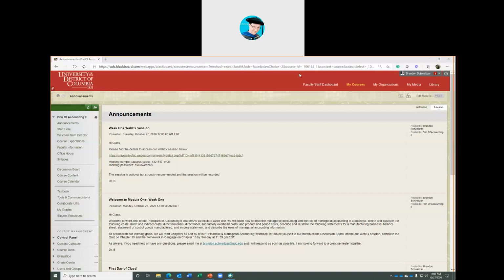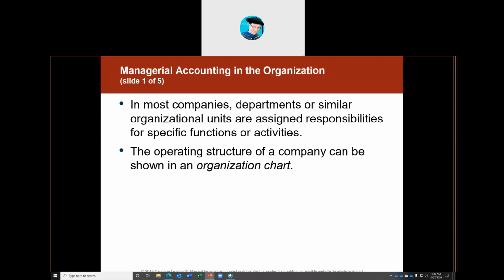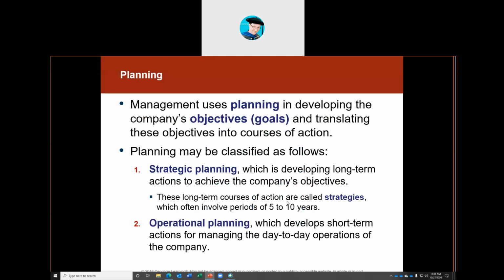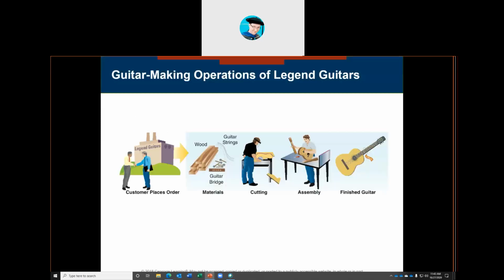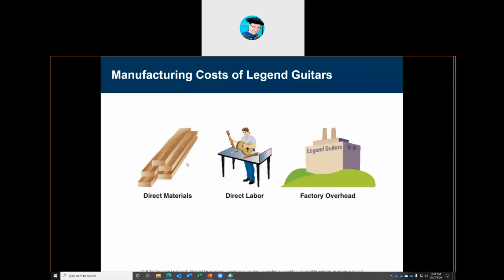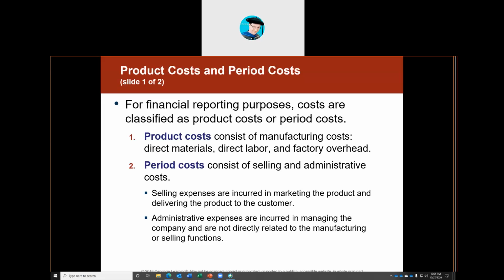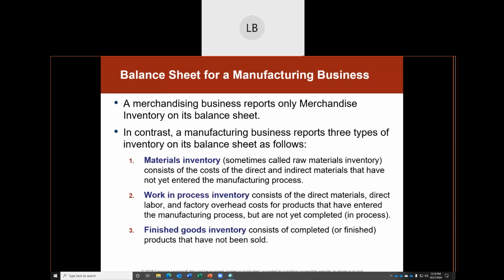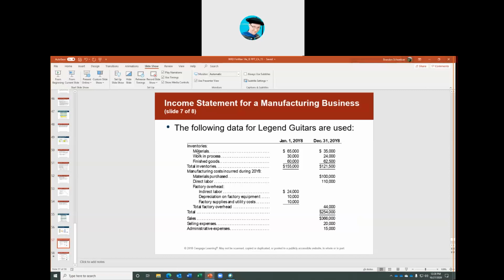Managerial Accounting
This video explains the differences between managerial and financial accounting.